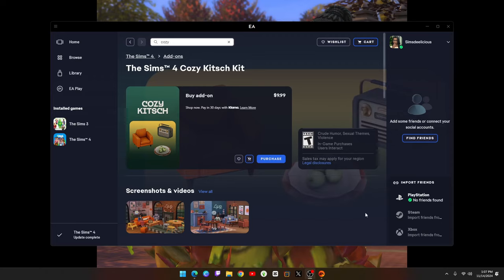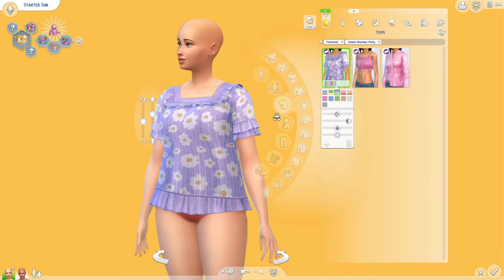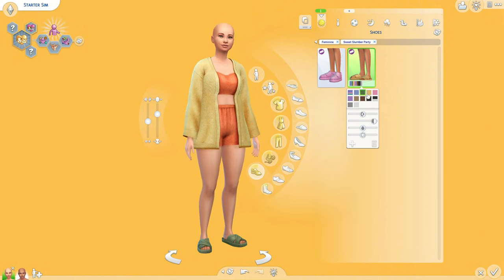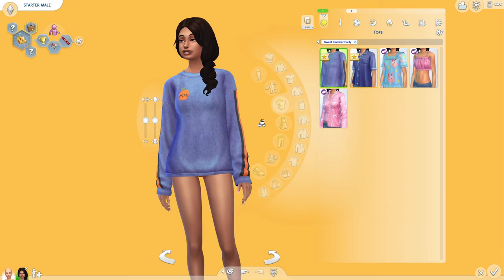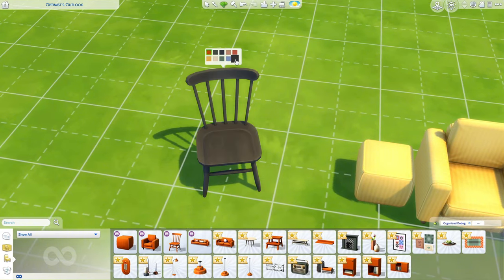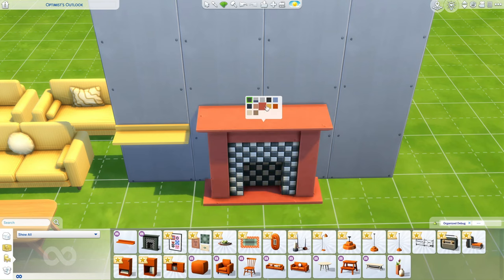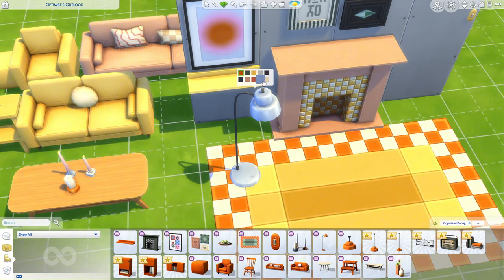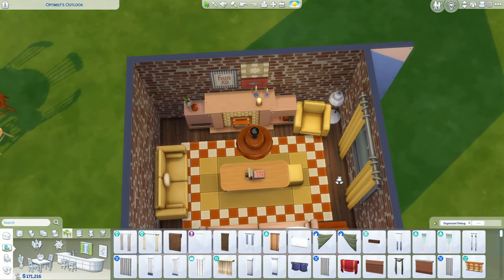The Sims 4 Creator Kits are BETTER than regular kits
Thankfully the pricing was a glitch, lol!

Gallery: simsdeelicious